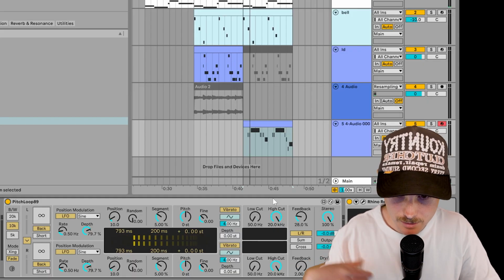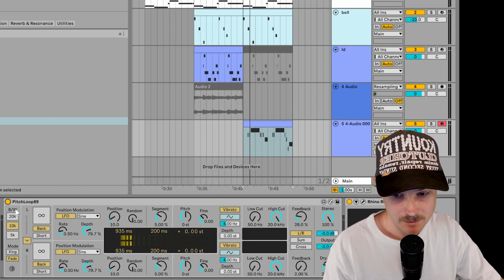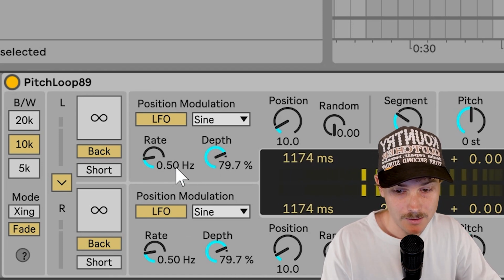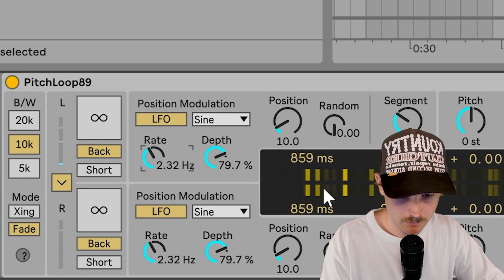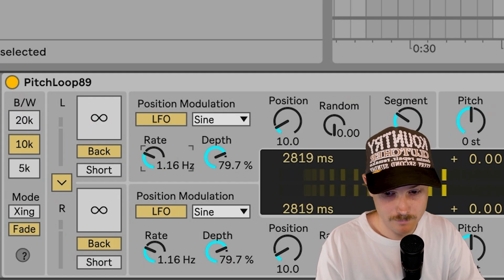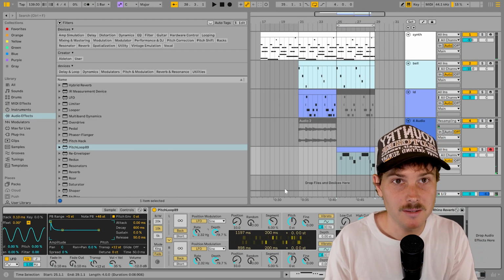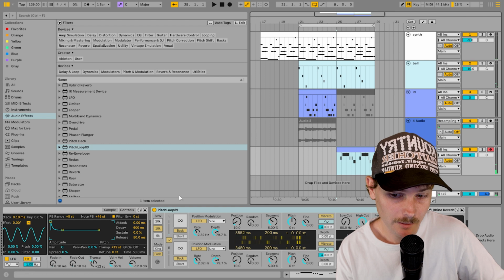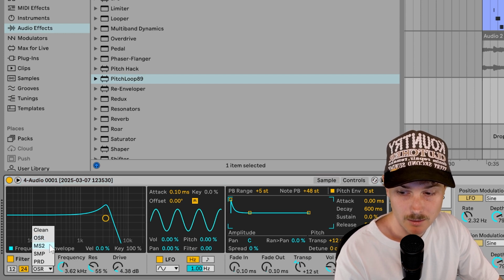PitchLoop89 just hits different..